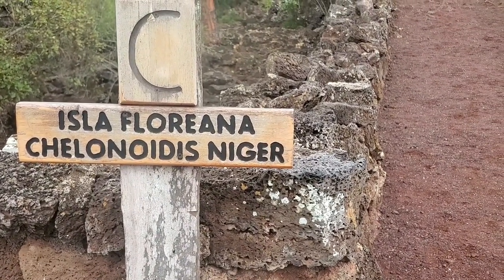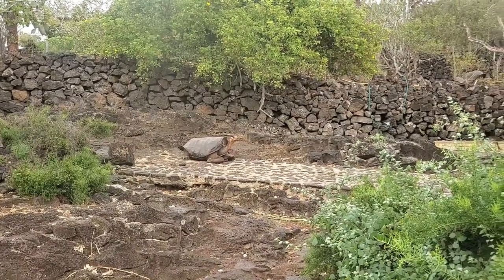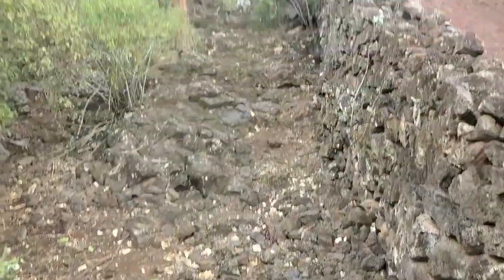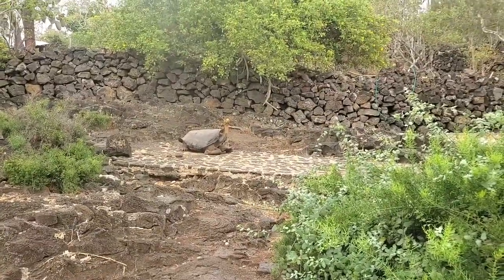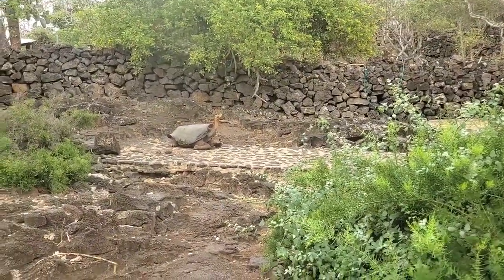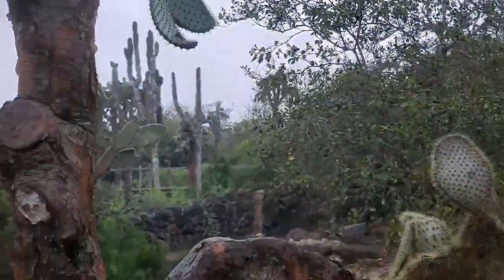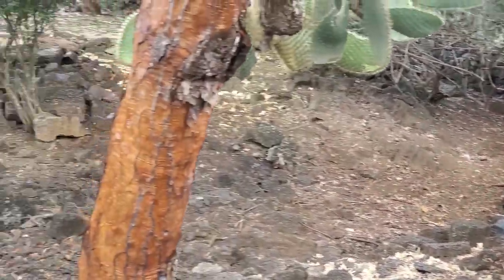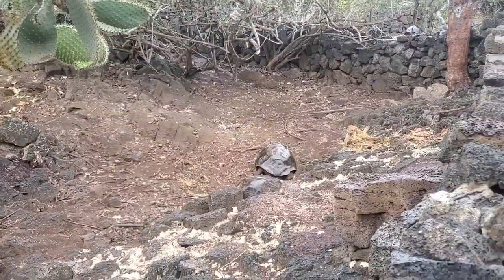This tortoise is extinct! Chelonoidis nigra, the Floreana Island Galapagos Tortoise!!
In which our hero explores the mystery of extinction and rebirth.